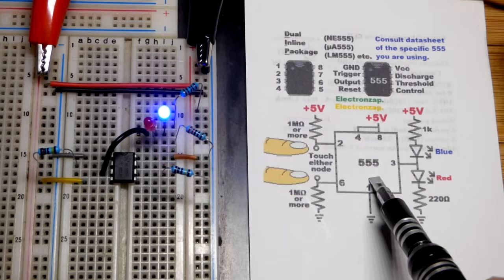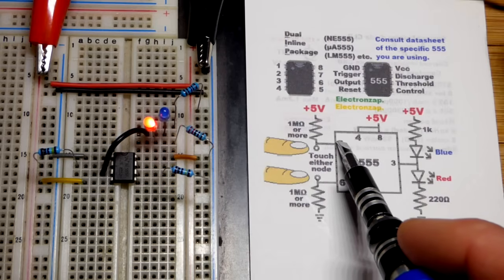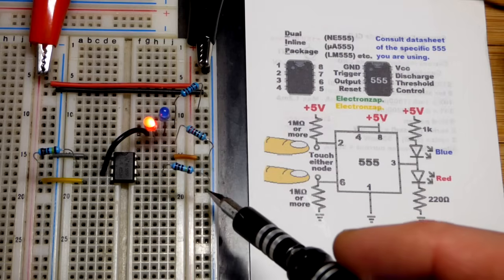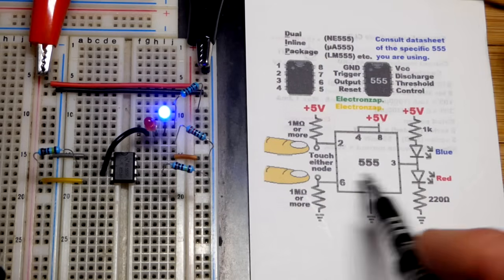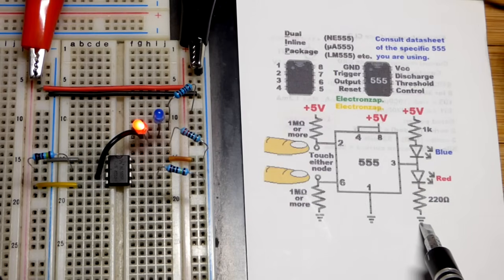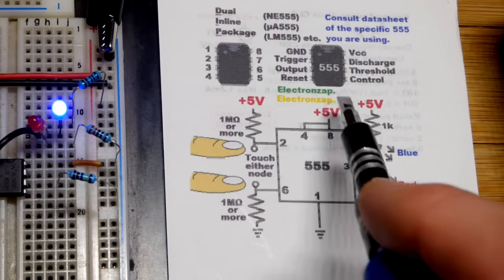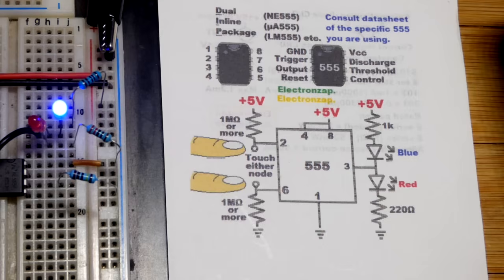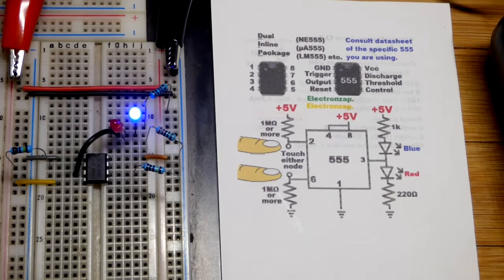Touch Activated 555 Timer Bistable Mode Flip Flop LED Alternator Circuit